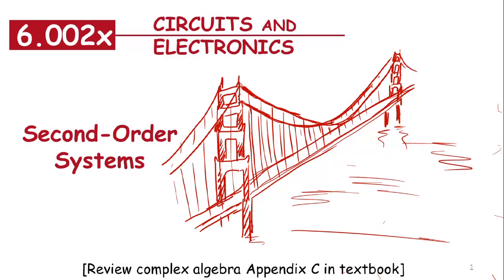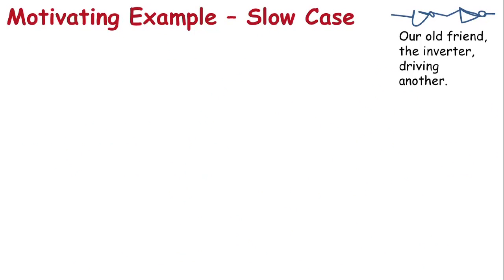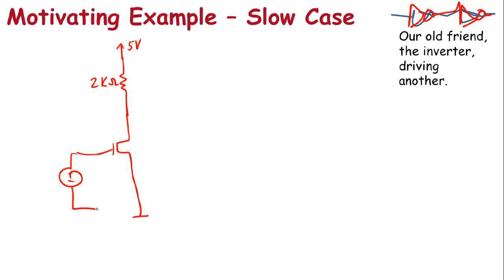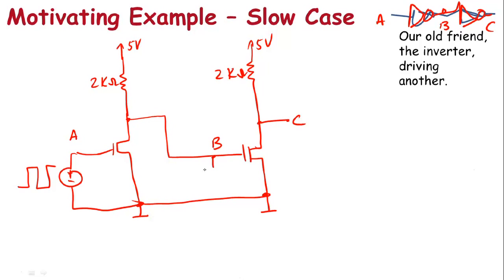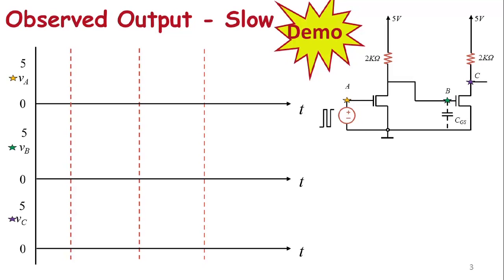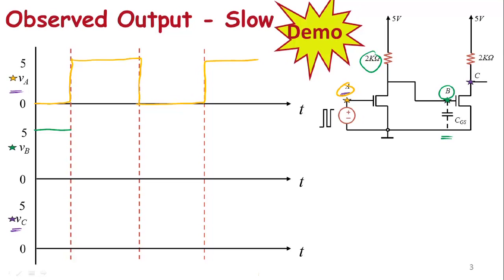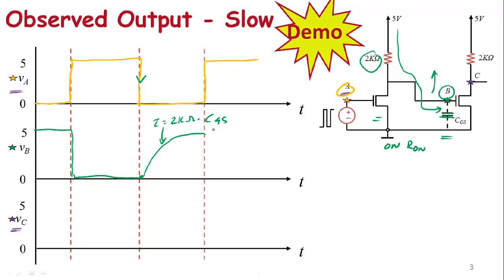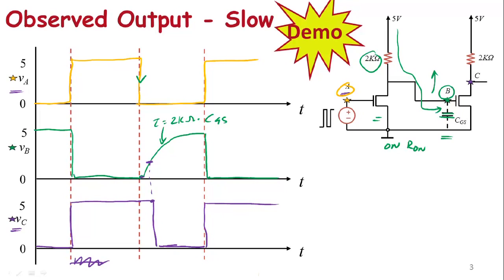6002 L17 oei12 1 100